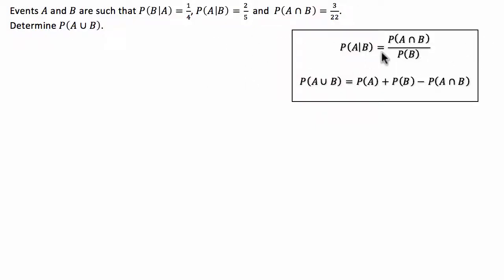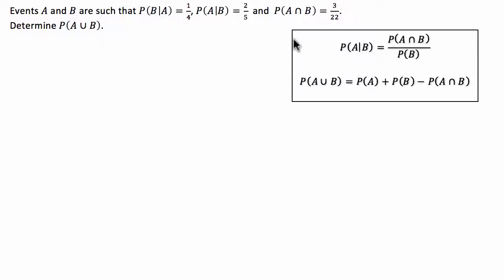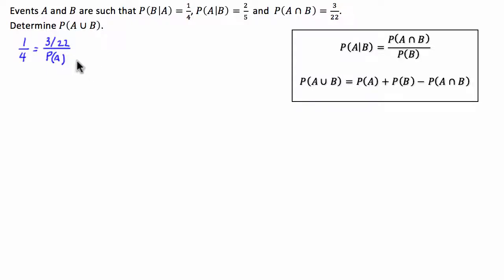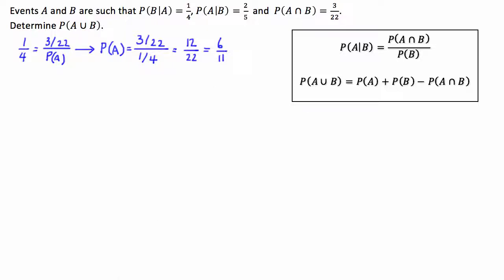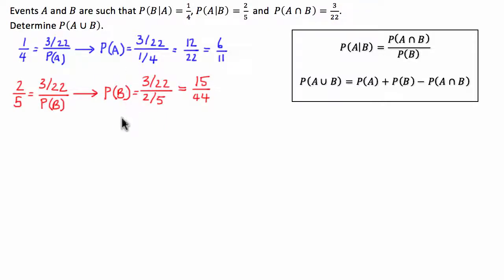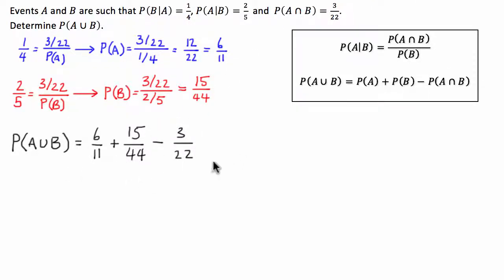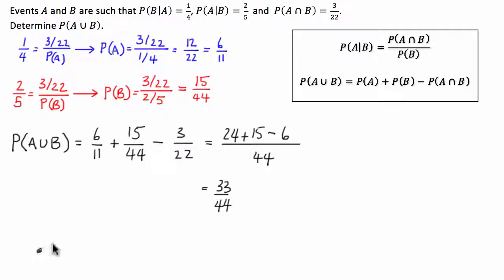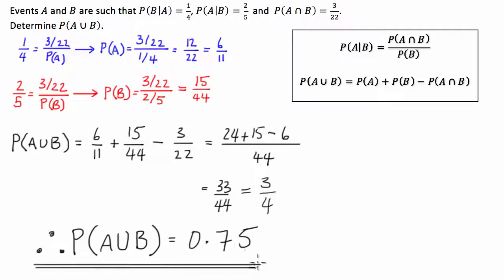Probability - Applying rules for P(A or B) as well as P(A given B) - Addition Rule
Probability - Applying rules for P(A or B) as well as P(A given B)

Events A and B are such that P(B given A)=1/4, P(A given B)=2/5 and P(A and B)=3/22.
Determine P(A or B).

In this video, I deconstruct the method of how I go about solving this particular type of probability problems. All that is required is a familiarisation of the probability rules, their associated formulae and a degree of comfort when it comes to manipulating them to achieve the desired result.

 We dare you to go through a day in which you never consider or use probability. Did you check the weather forecast? Busted! Did you decide to go through the drive-through lane vs walk in? Busted again! We are constantly creating hypotheses, making predictions, testing, and analyzing. Our lives are full of probabilities! Statistics is related to probability because much of the data we use when determining probable outcomes comes from our understanding of statistics. In these tutorials, we will cover a range of topics, some which include: independent events, dependent probability, combinatorics, hypothesis testing, descriptive statistics, random variables, probability distributions, regression, and inferential statistics. So buckle up and hop on for a wild ride. We bet you're going to be challenged AND love it!

Links to my social pages :)